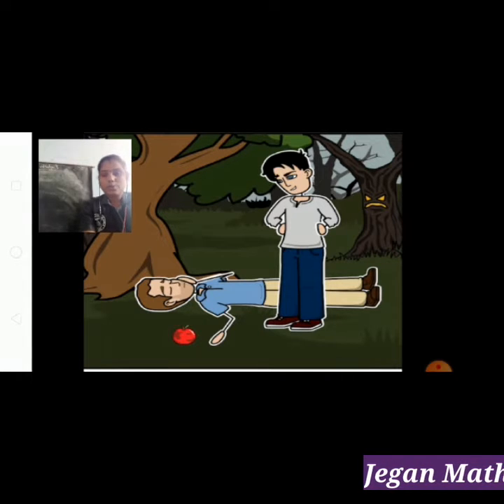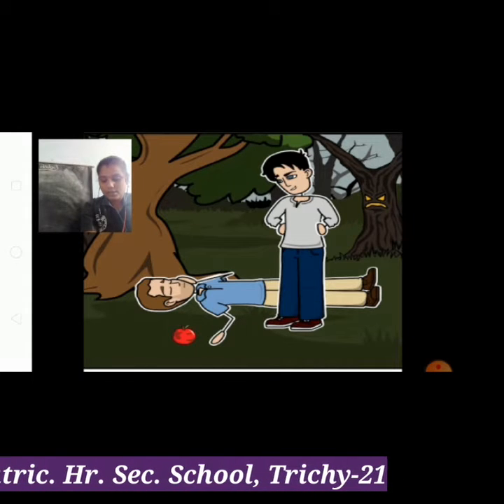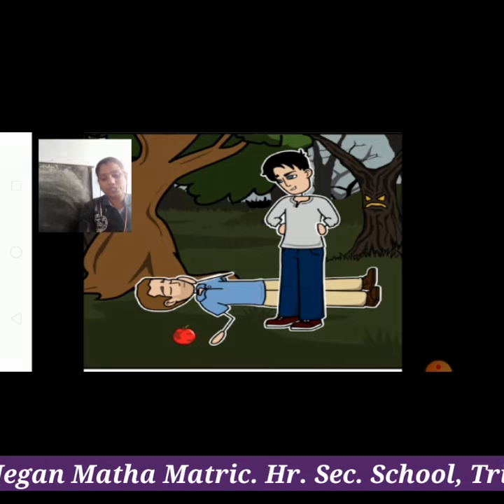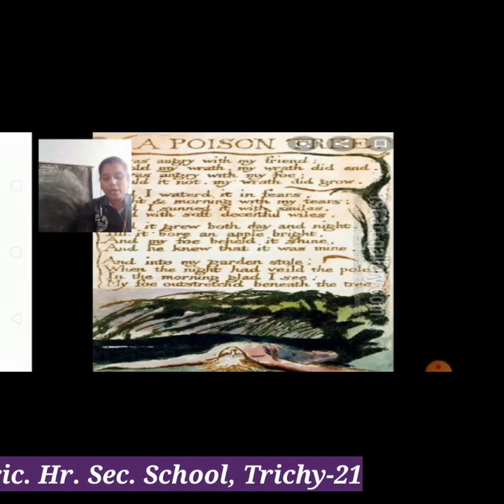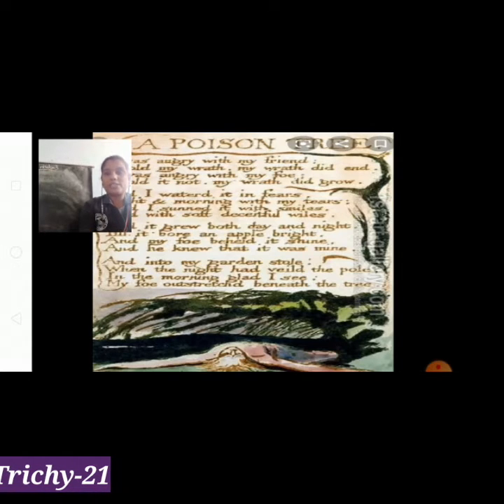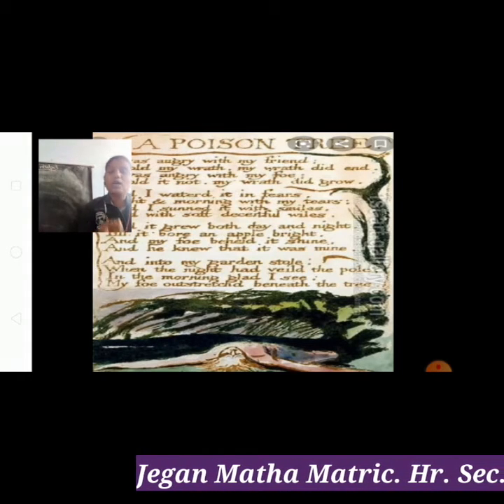STD IX ENGLISH( A POISON TREE 4)